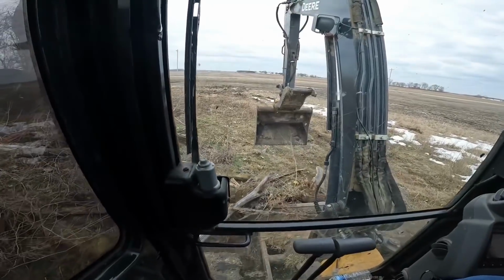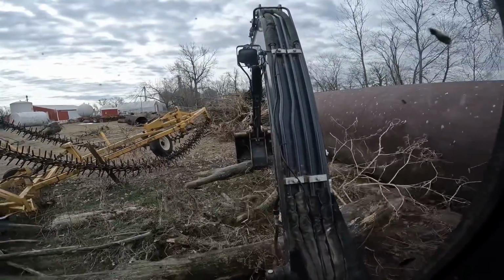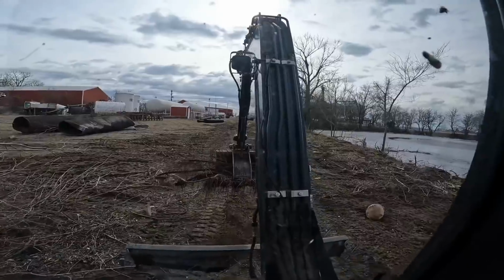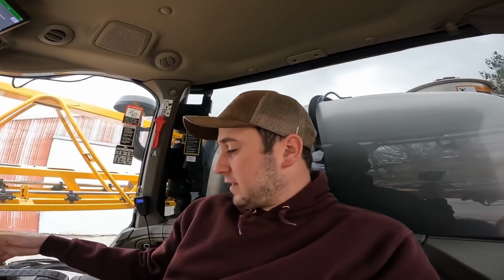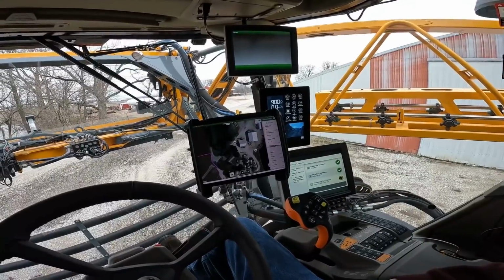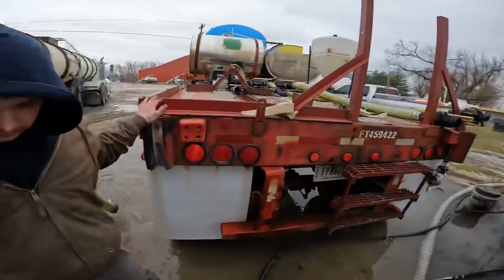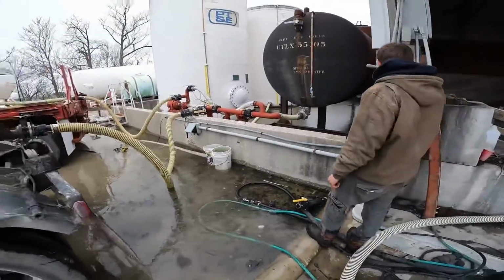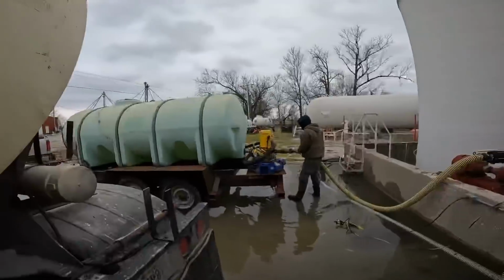Transferring fertilizer and updating technology